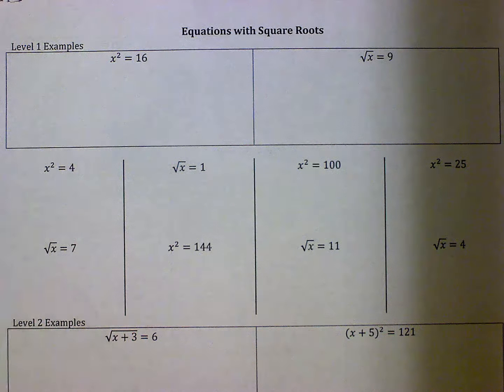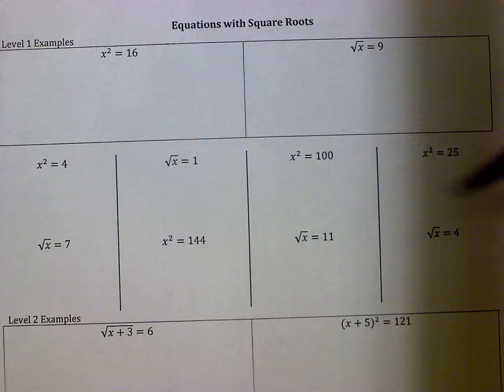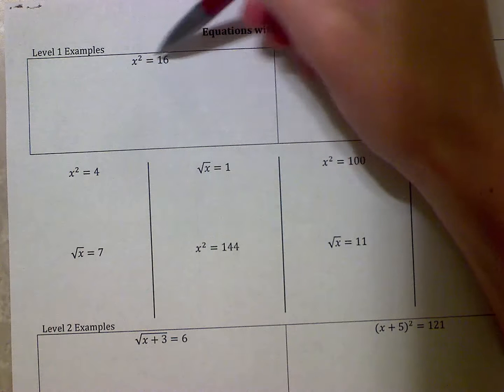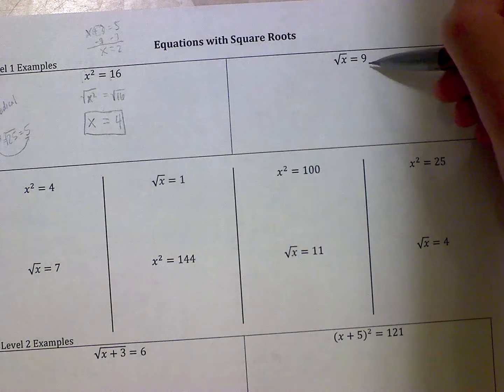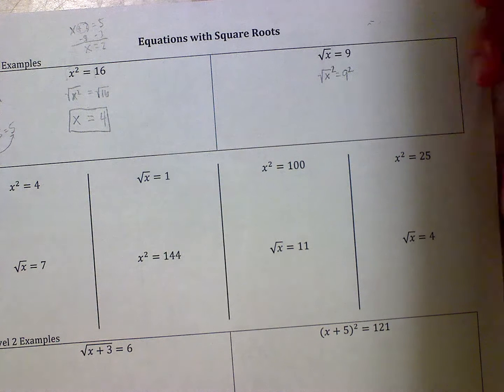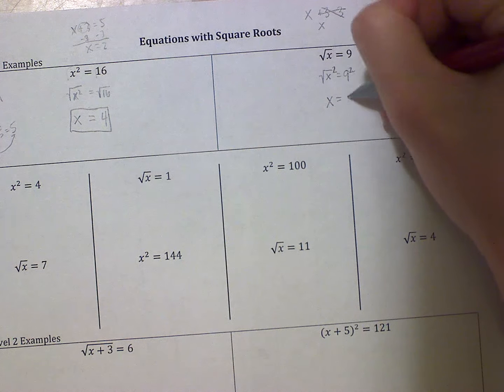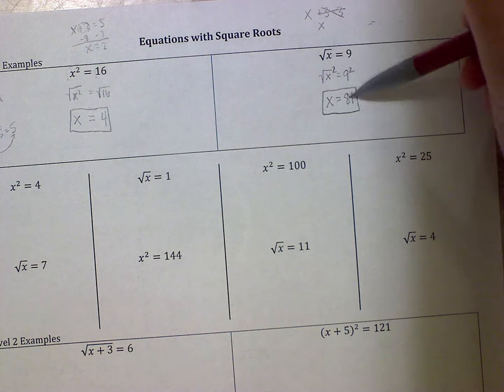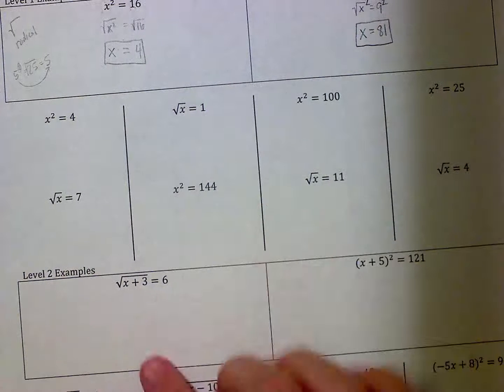2 18 Level 1 Examples